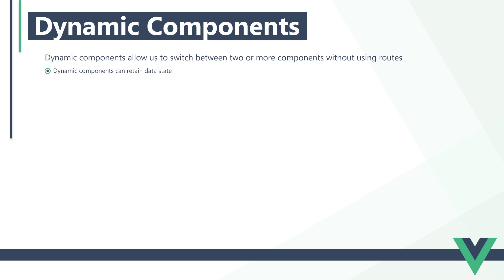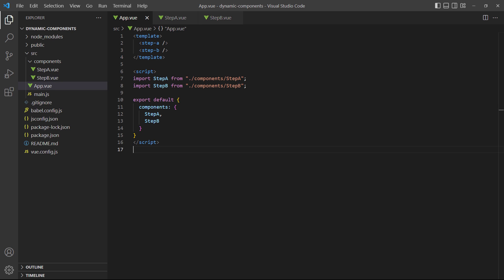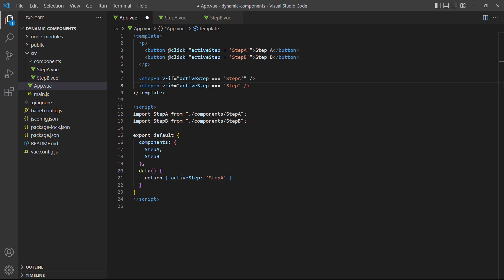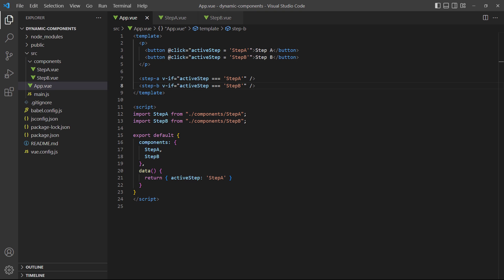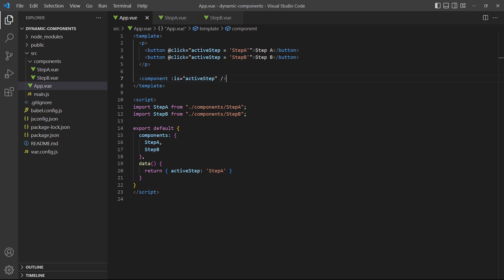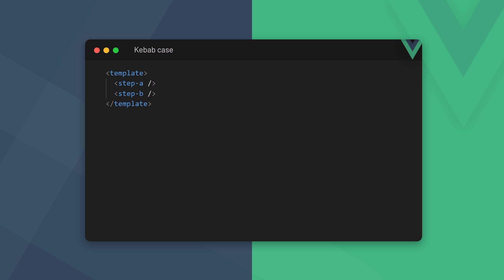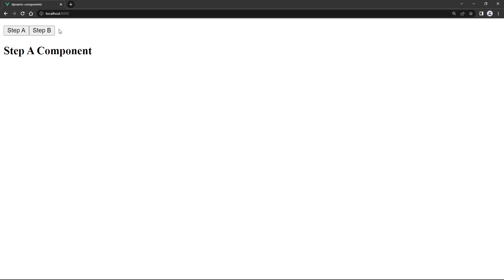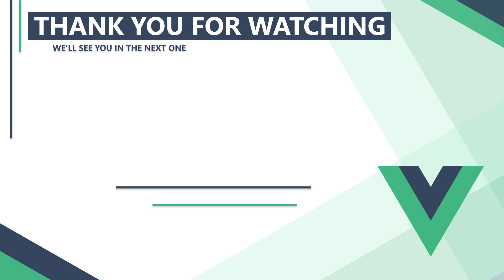#19 - Dynamic Components - Vue 3 (Options API) Tutorial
In this Vue 3 tutorial, we learn how to switch between components without routing with dynamic components. We cover how to keep data alive between switches, the meta component and required props.

We cover the following topics:
1. What are dynamic components?
2. How to create a dynamic component
3. Rendered component casing
4. How to keep data alive between components